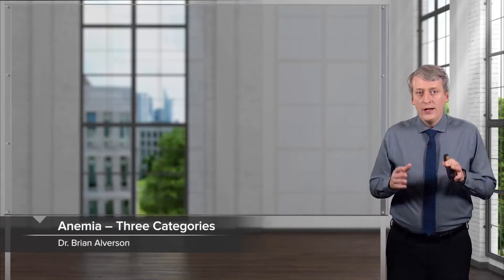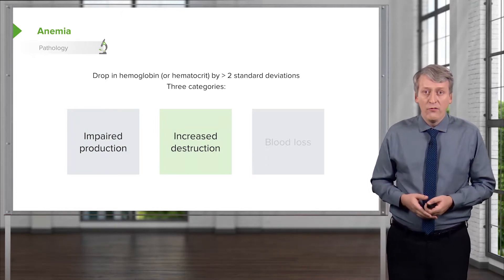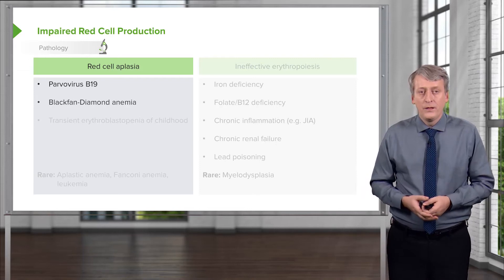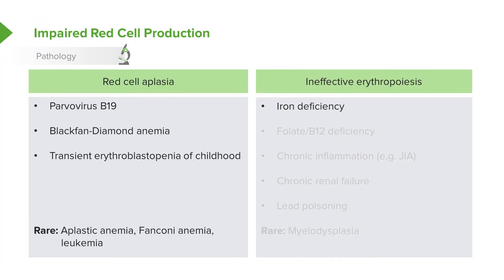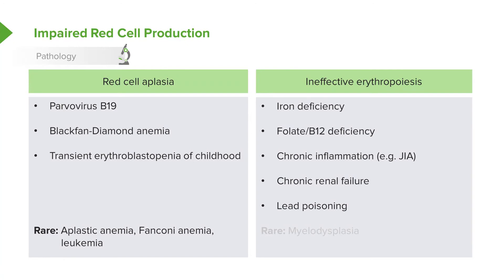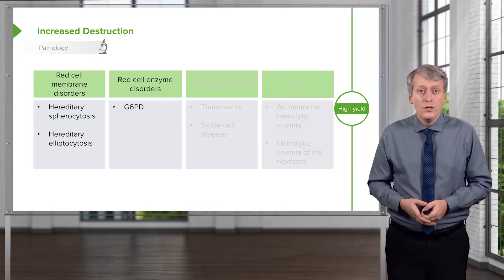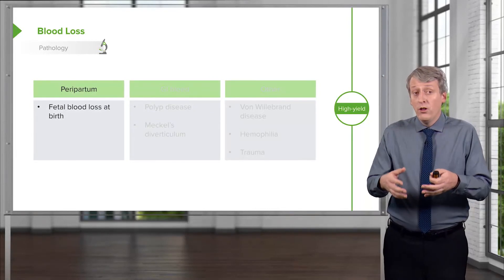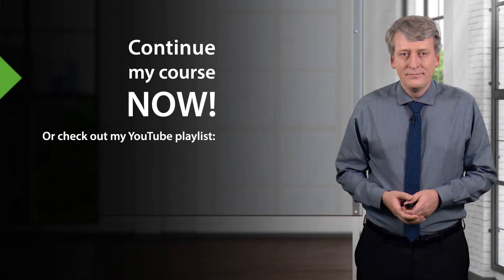Anemia in Children: Categories – Pediatric Hematology | Lecturio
This video “Anemia in Children: Categories” is part of the Lecturio course “Pediatrics” ► WATCH the complete course

► LEARN ABOUT:
- Anemia - Three categories
- Pathology of anemia
- Impaired red cell production
- Increased destruction
- Blood loss

► LECTURIO is your single-point resource for medical school:
Study for your classes, USMLE Step 1, USMLE Step 2, MCAT or MBBS with video lectures by world-class professors, recall & USMLE-style questions and textbook articles. Create your free account now